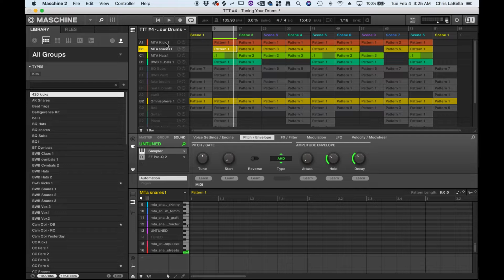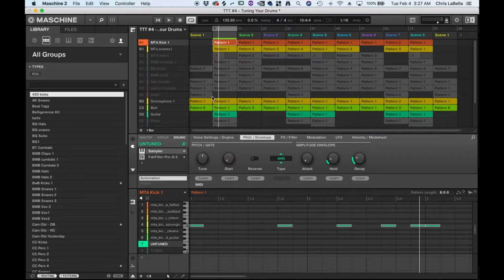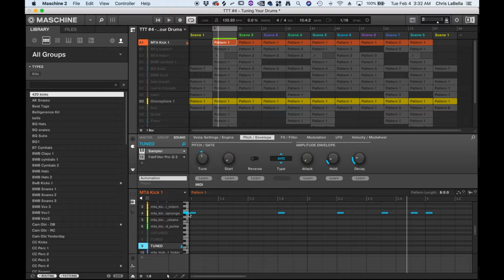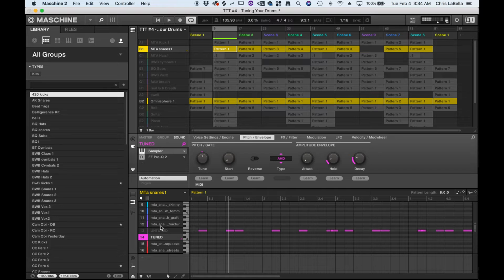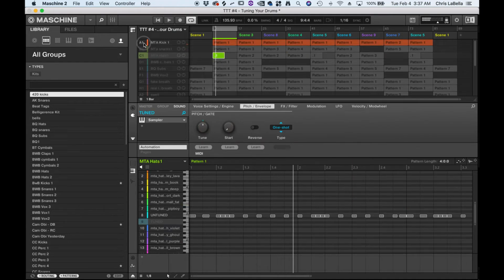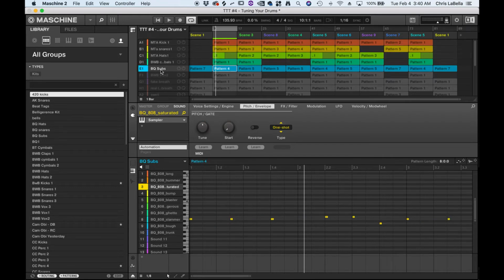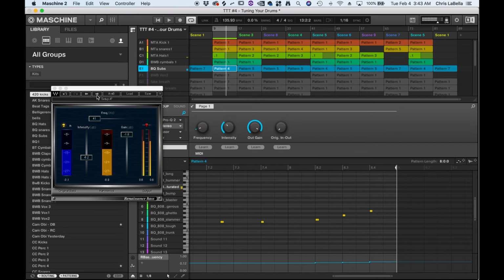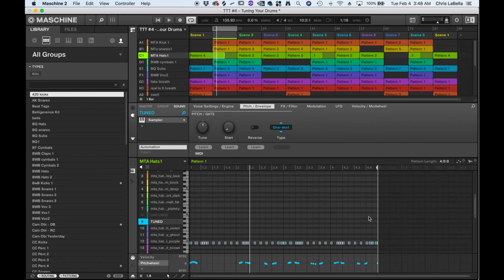How To Tune Your Drum Samples & Produce In Key | Tech Tip Tuesday #004